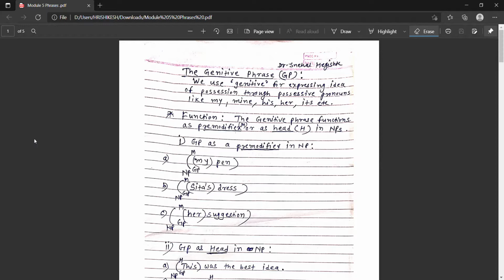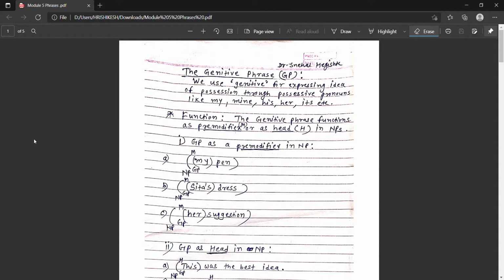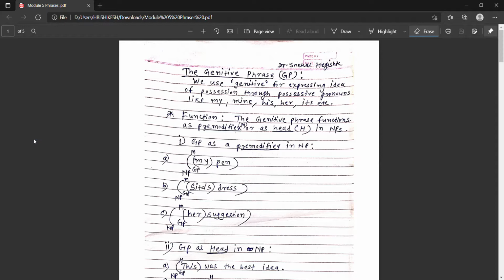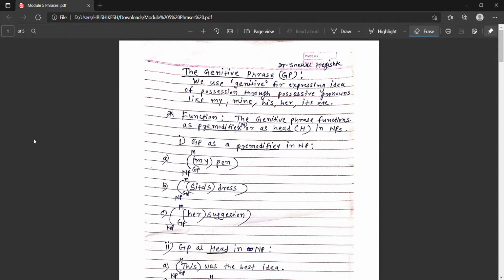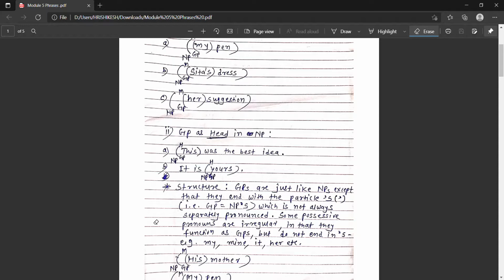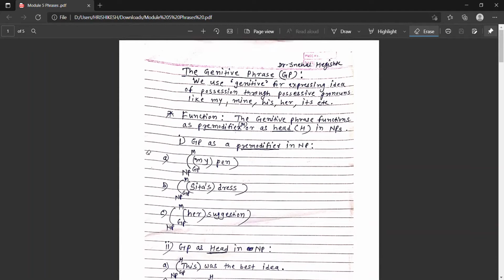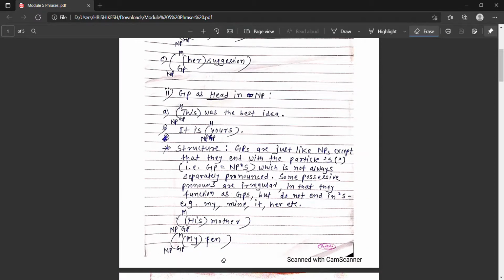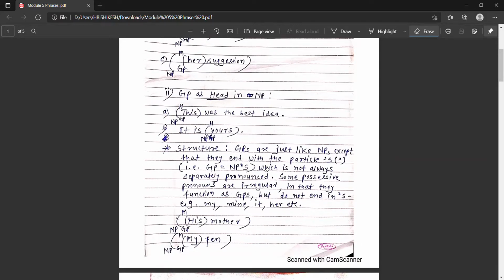The Genitive Phrase